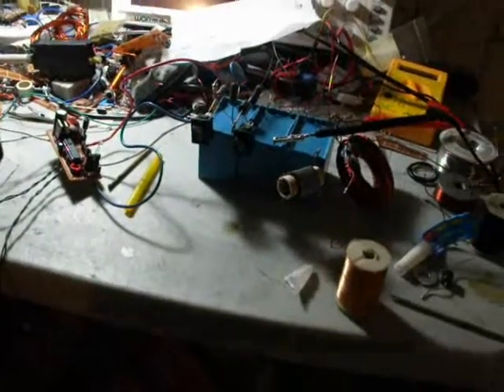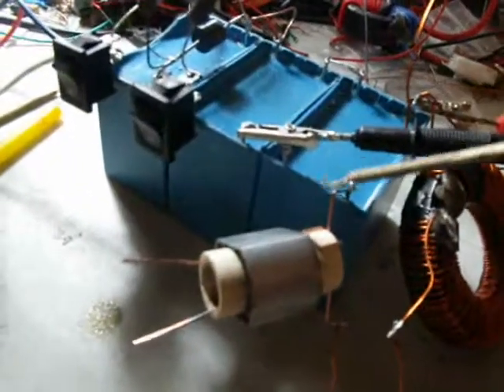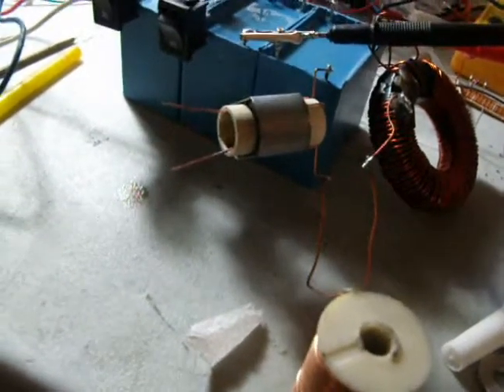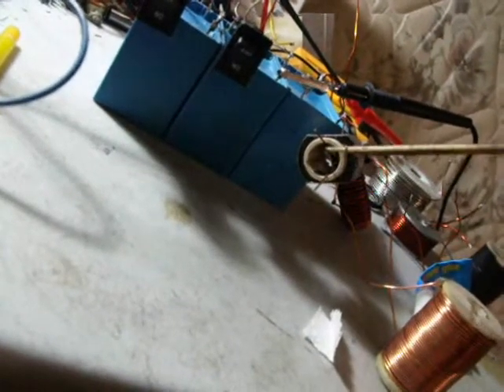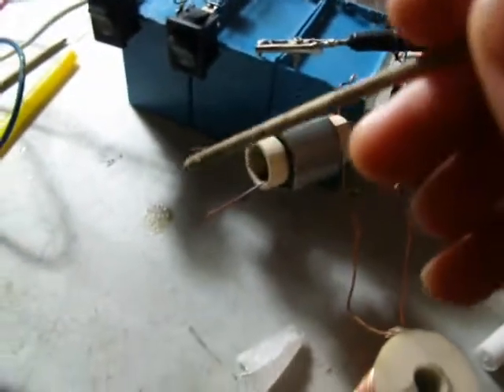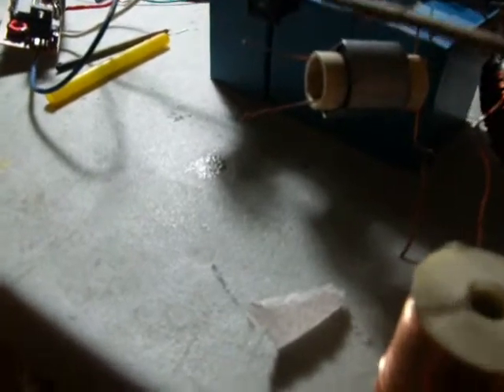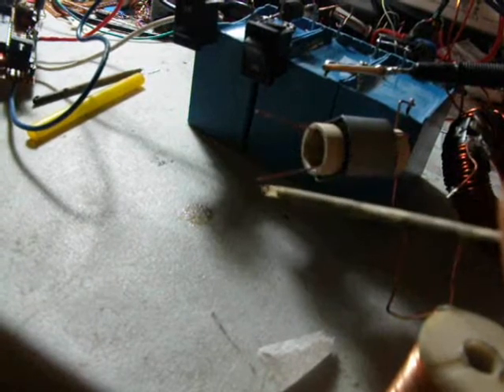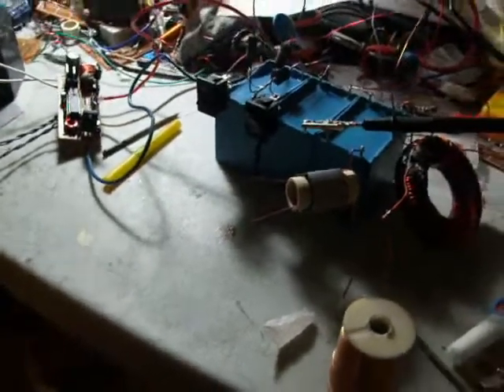Plasma railgun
Another trial for plasma-accelerating railgun. This time magnetisation was done by permanent magnets, not coils in series with electrodes as before.